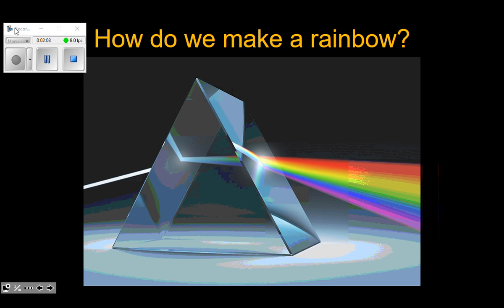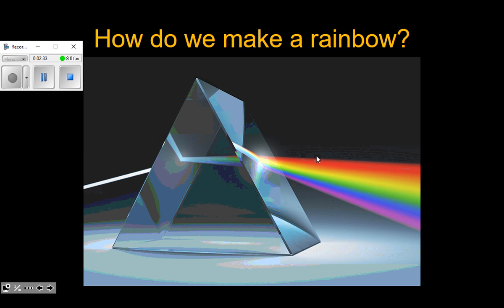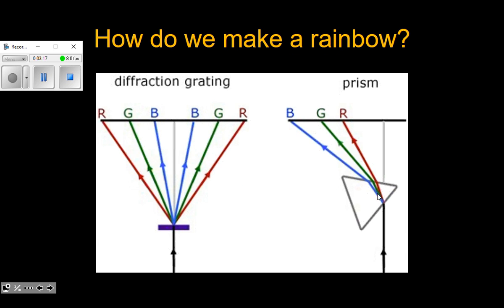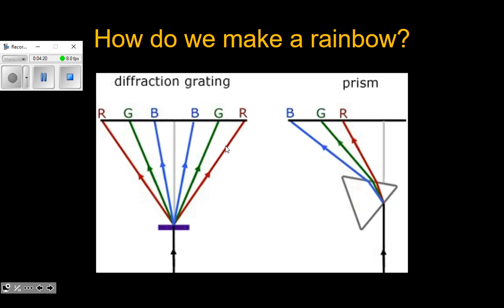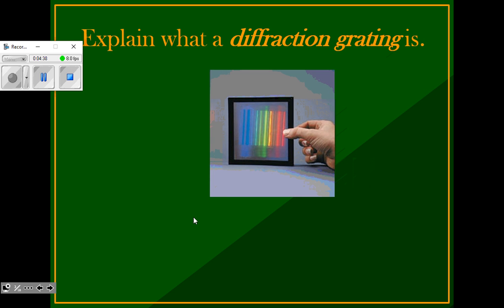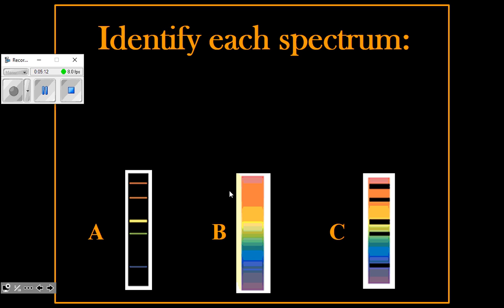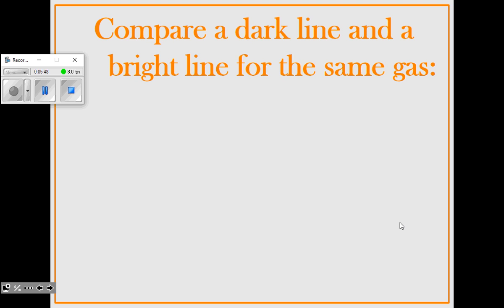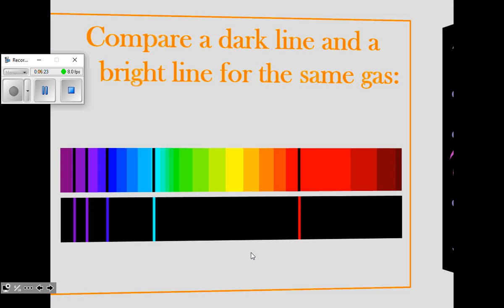Topic 5-3 Intro (5-3 Video 1)